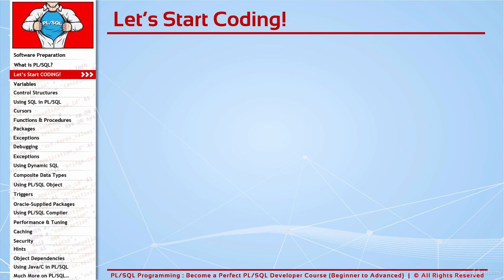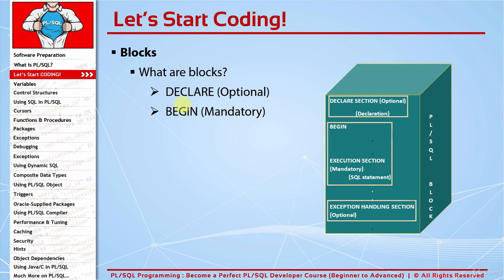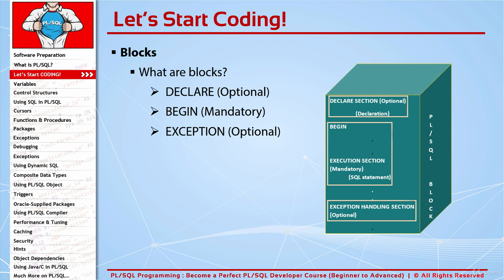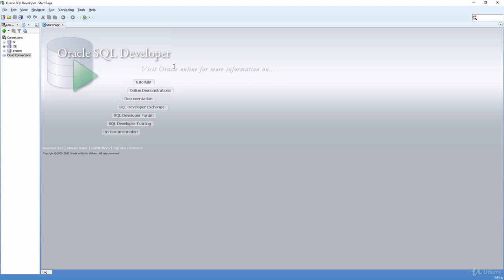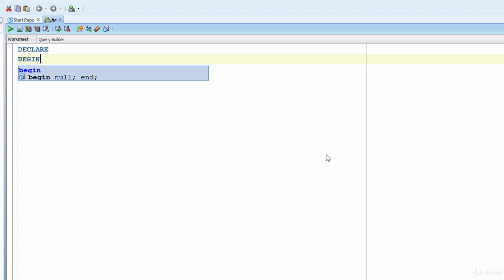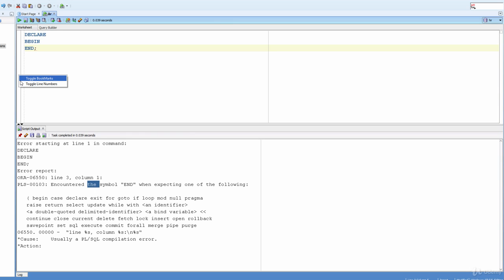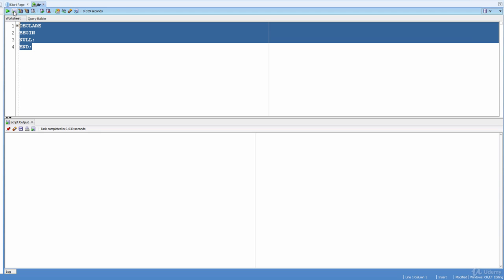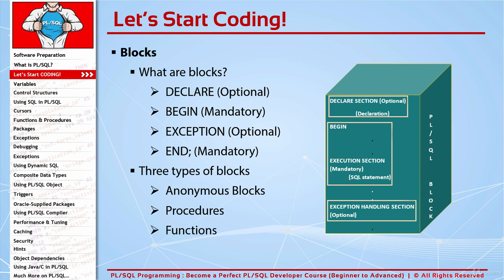PL/SQL tutorial : Anonymous Block in PL/SQL in Oracle Database